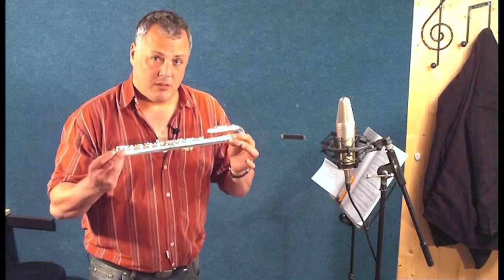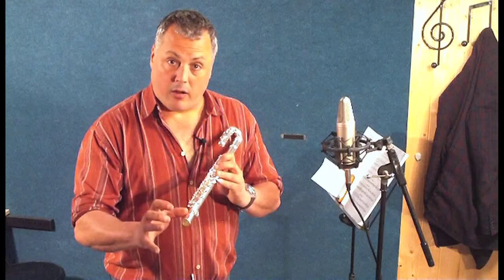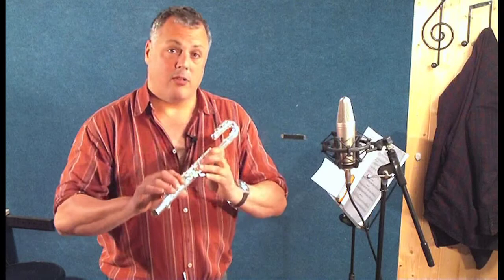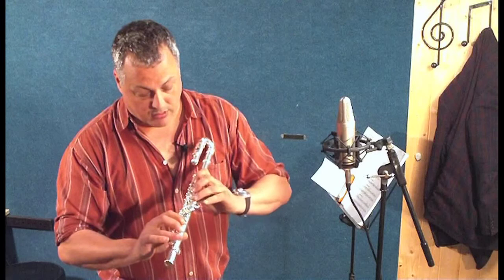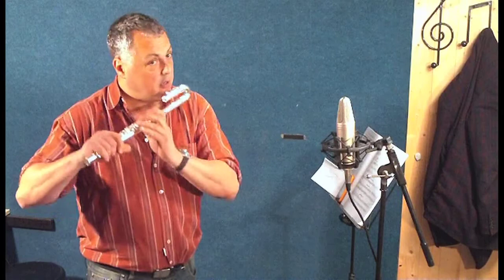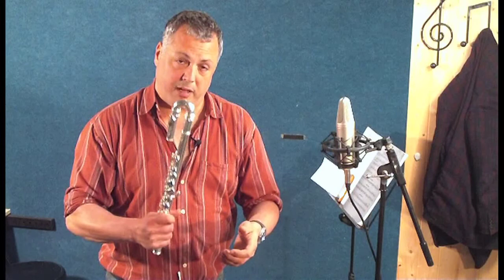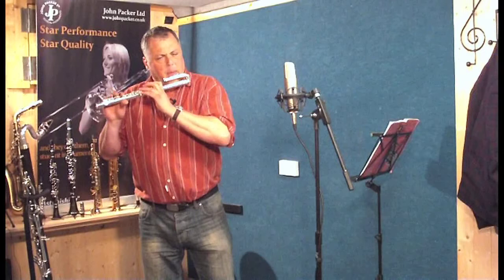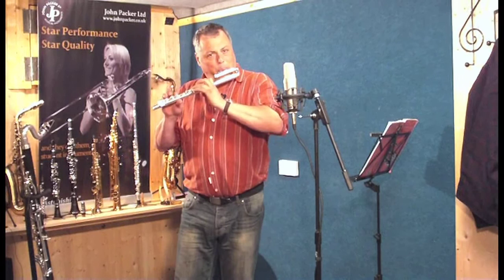JP010CH curved head flute demonstration by Pete Long - John Packer Ltd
The wonderful Pete Long demonstrates the JP010CH flute.
Perfect for beginners, this flute has many features making it suitable for smaller players.

The curved headjoint and reduced size enables smaller players to easily reach all the keys and to centralise the weight, being smaller it's also lighter. Ideal for young players and those moving from the fife who aren't yet big enough for a standard size model.